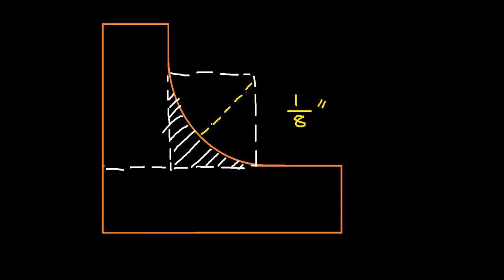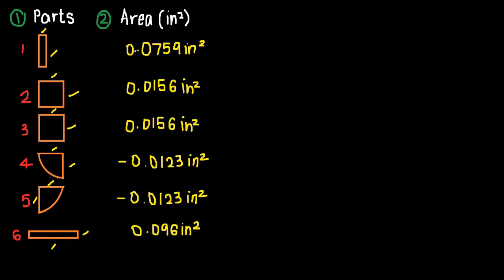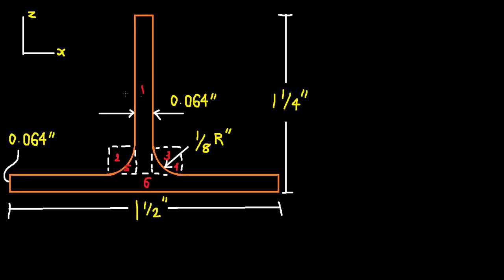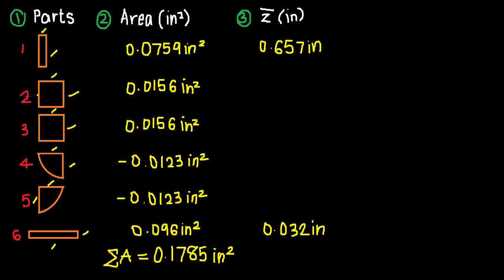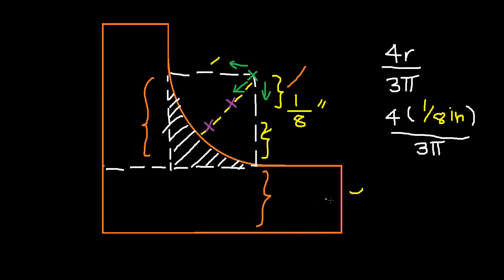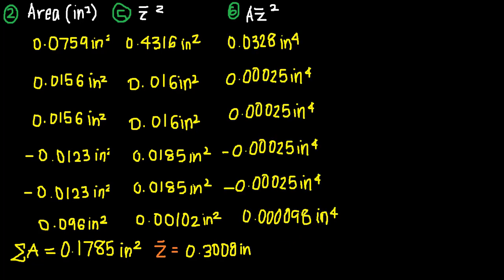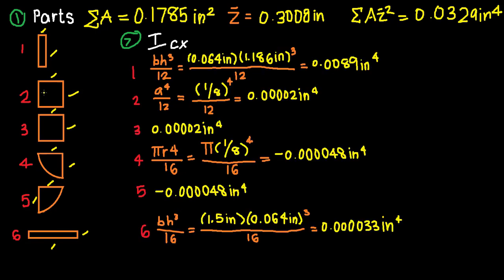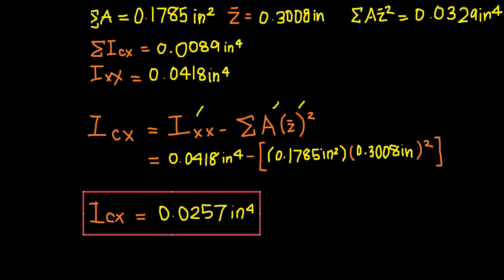Bruhn's Structures: Problem 3.7 Part 1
Solving the first part (horizontal axis) of the problem 3.7 on page 57 of Elmer Franklin Bruhn's Analysis and Design of Flight Vehicle Structures.